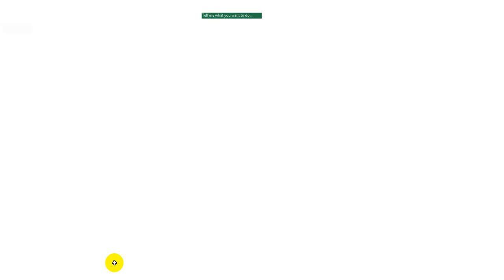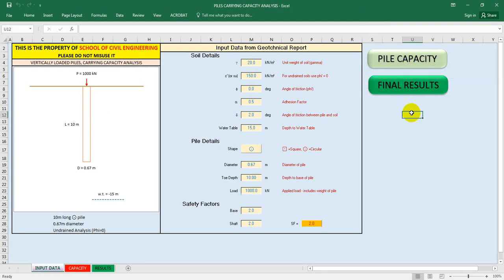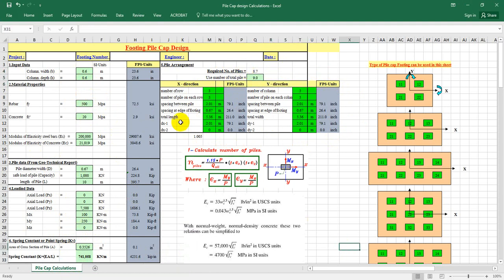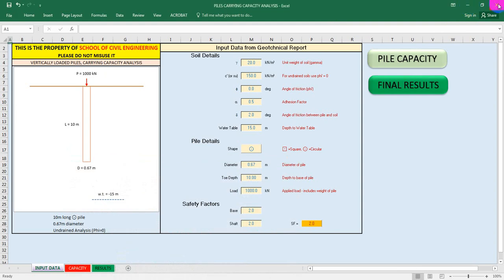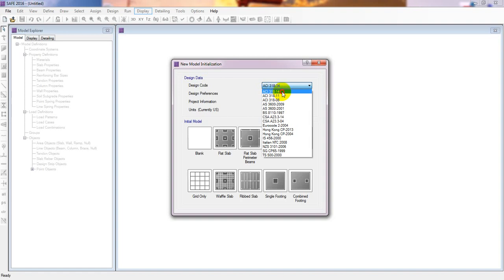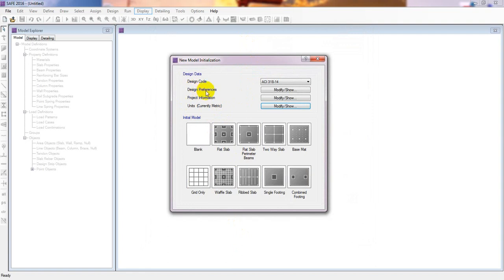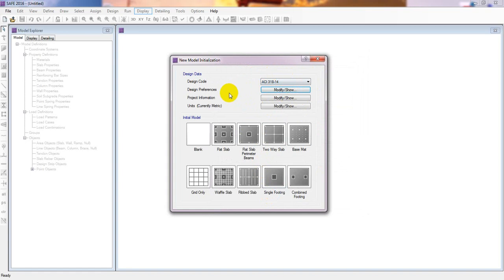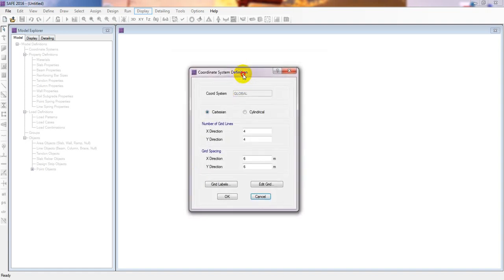CSI SAFE 2016 TUTORIALS | DESIGN PILE CAP FOR PILE FOUNDATION IN CSI SAFE 2016 | PART-1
csi,safe,concrete slab,post-tensioned,concrete design,foundation design, ,slab analysis,finite element analysis,structural software